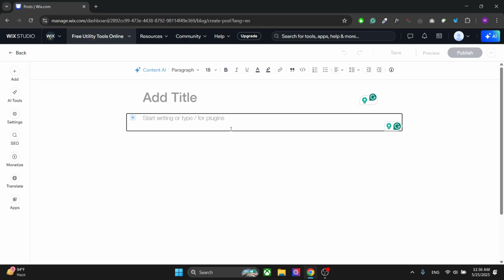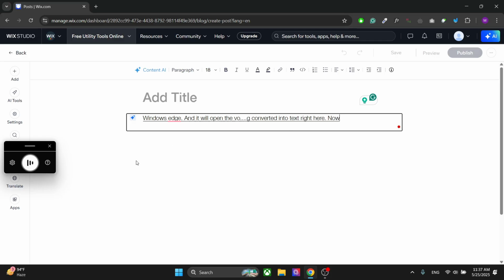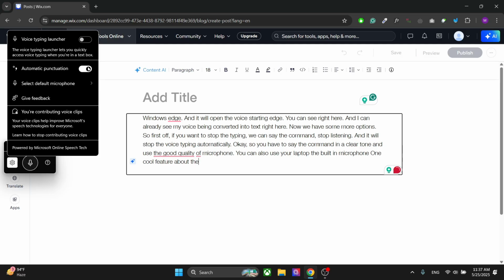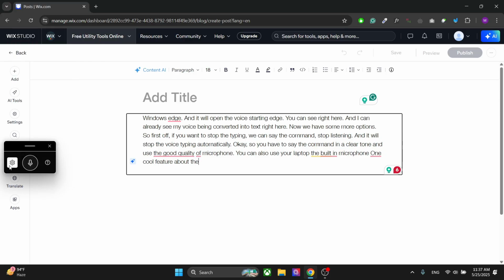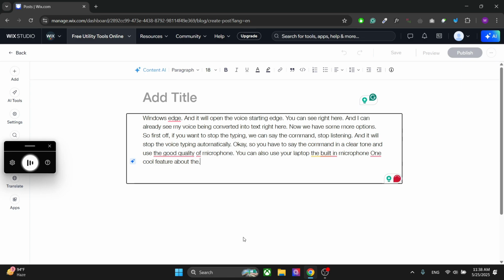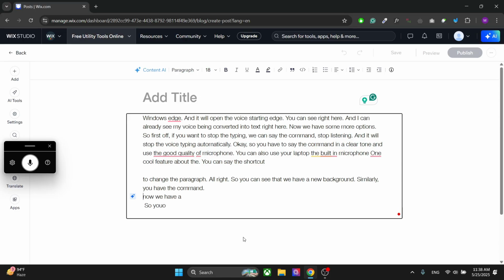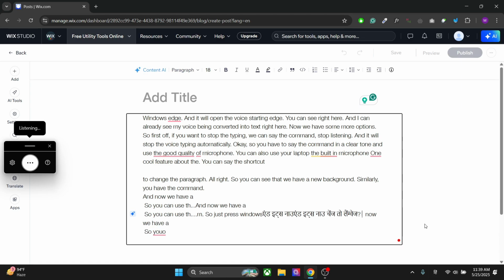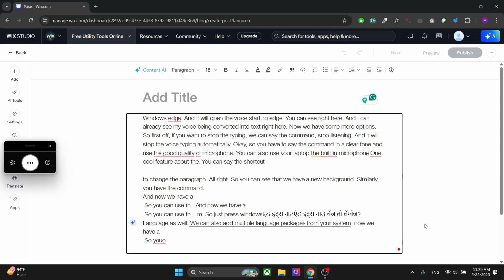How to Type Using Your Voice in Windows 11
In this video, learn how to type using the voice typing feature of Windows 11. Learn about different features, shortcuts, and tips to improve the voice typing experience.